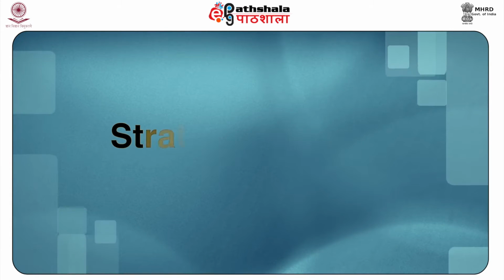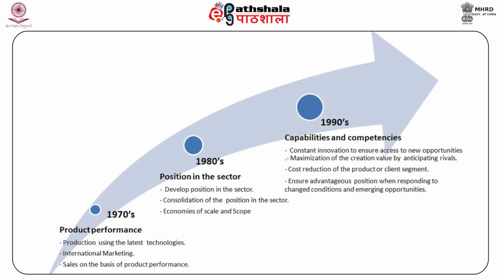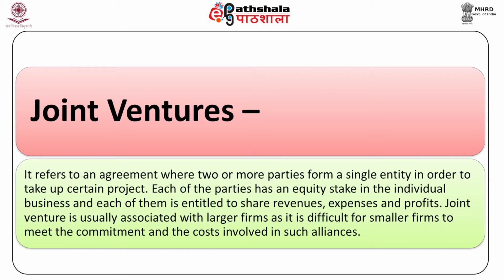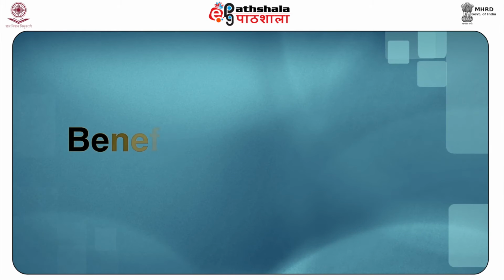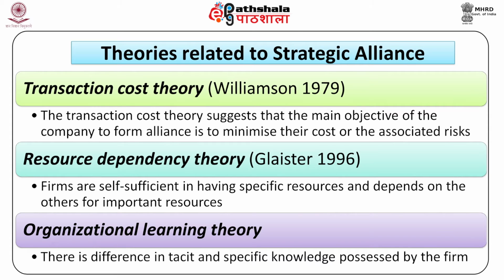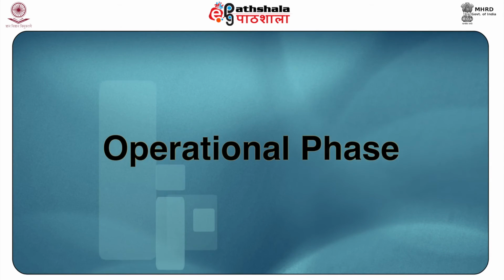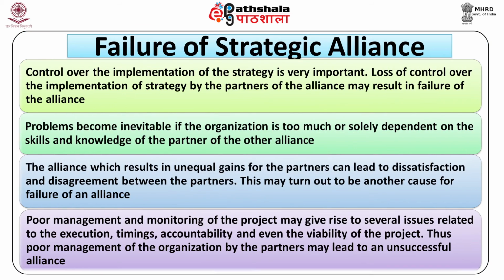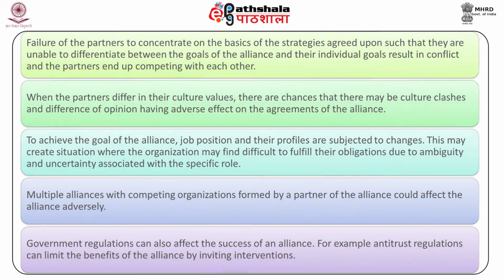Strategic Alliance (BSE)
Subject: Business Economics
Paper: Industrial economics
Module: Government debt and fiscal policy in India II (BSE)
Content Writer: